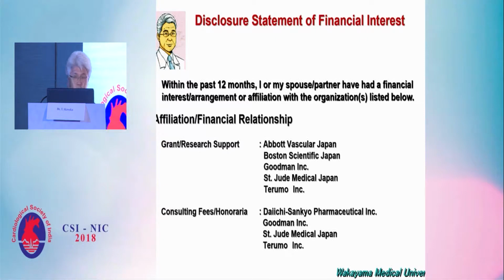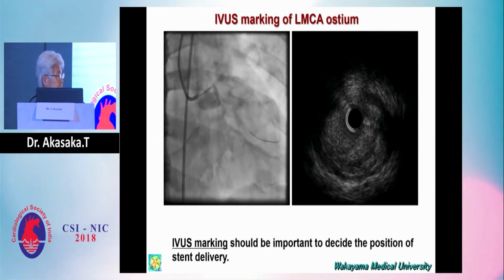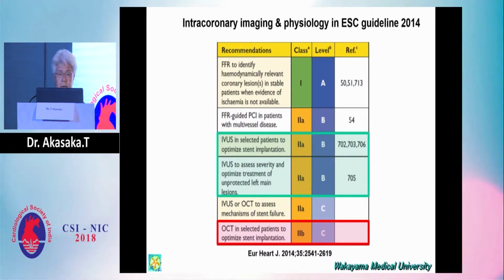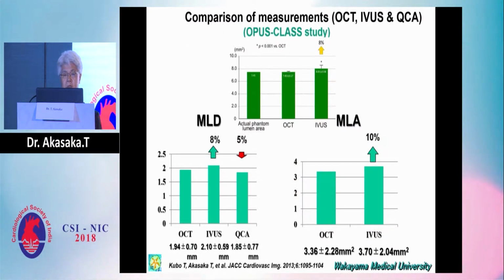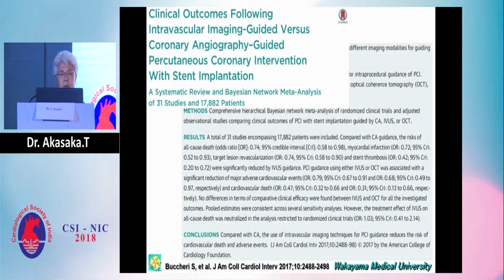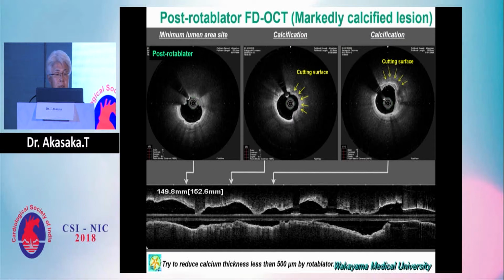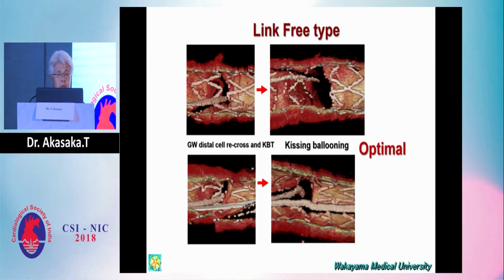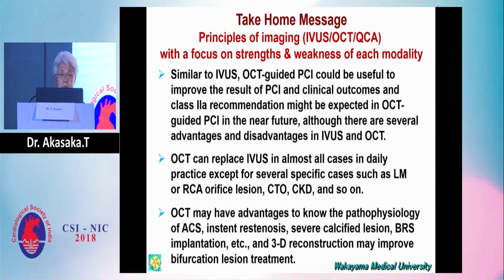CSI NIC 2018 - Day 1, Hall B - Part 7